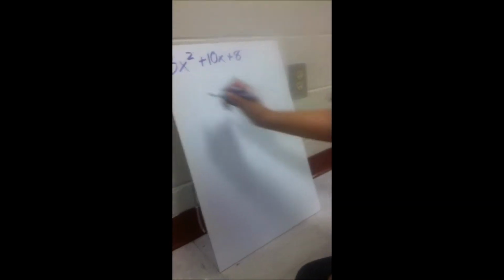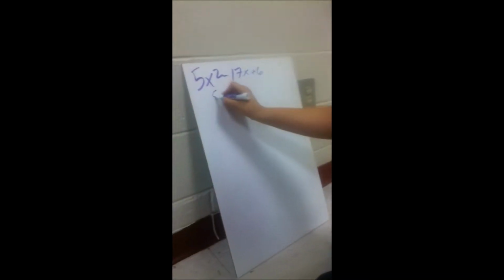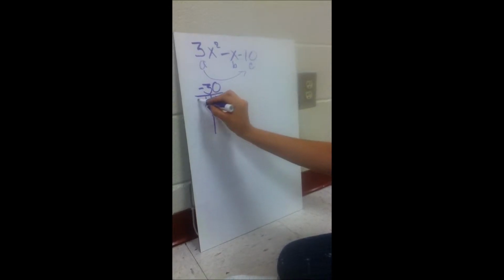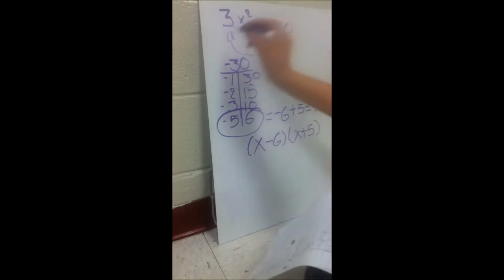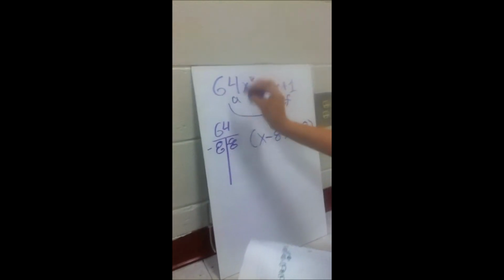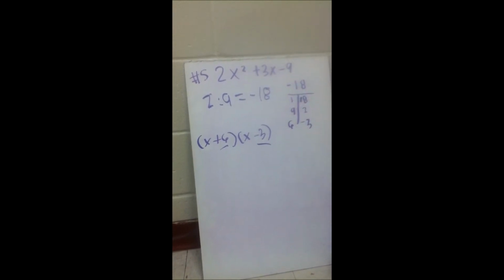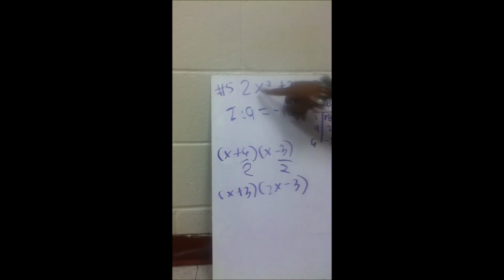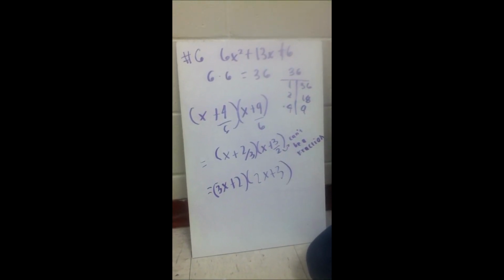Factoring Quadratics When A Is Not 1,Turbuiville,GPS Algerbra, 4th Period, 2011-2012